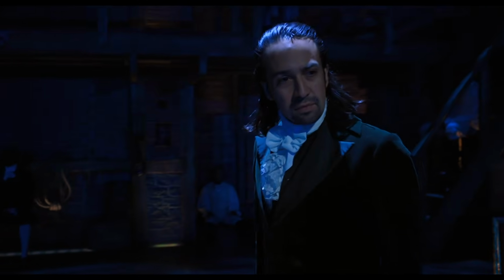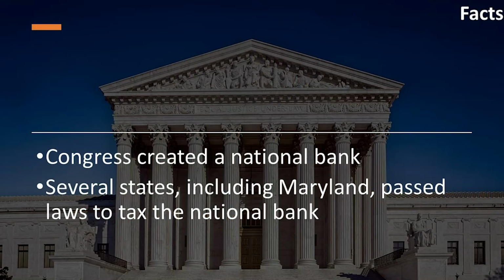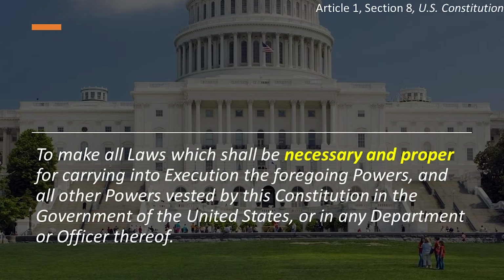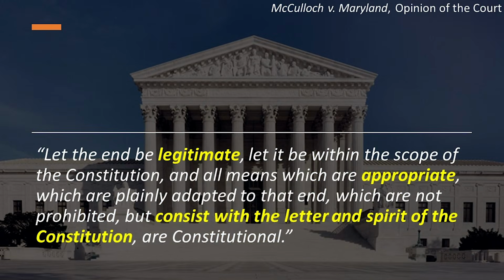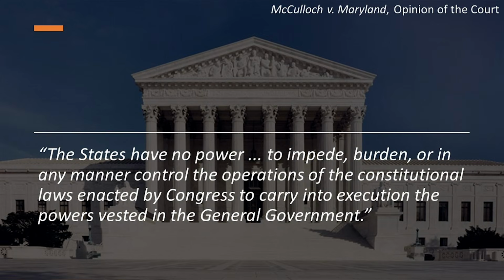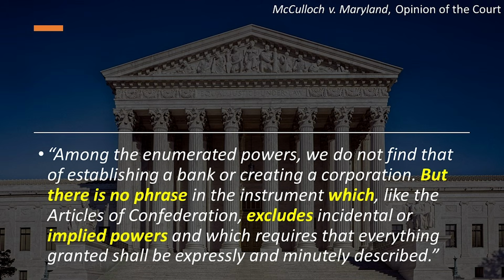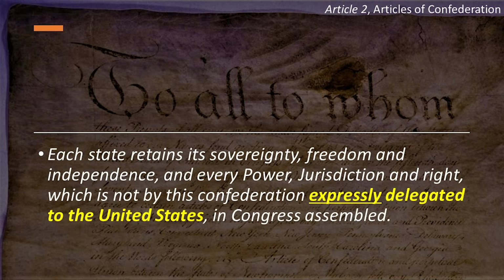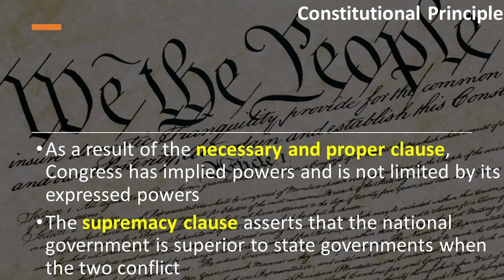McCulloch v. Maryland AP Gov (OLD)